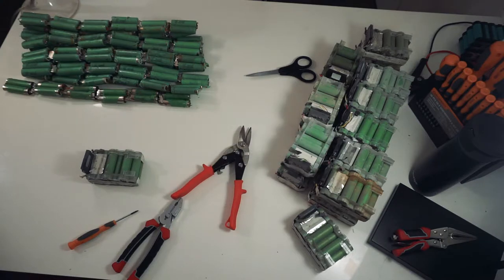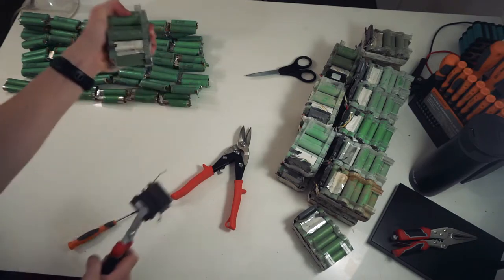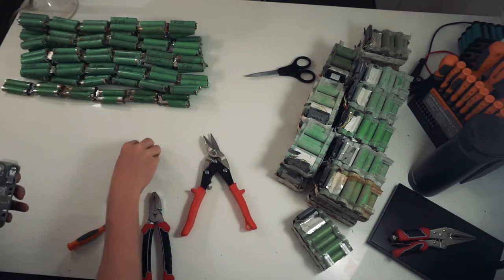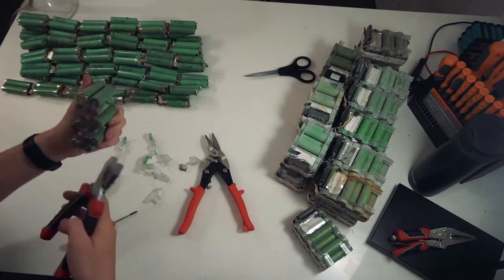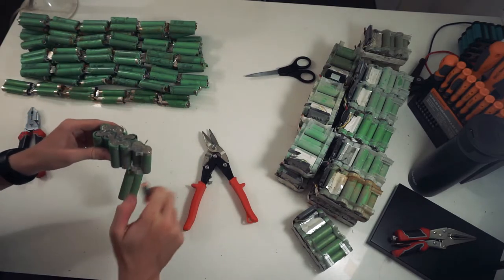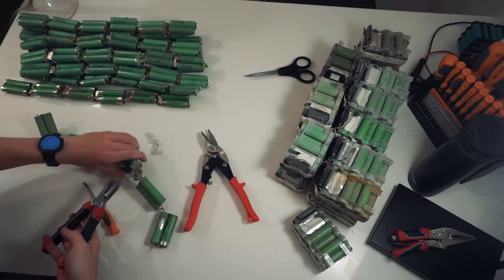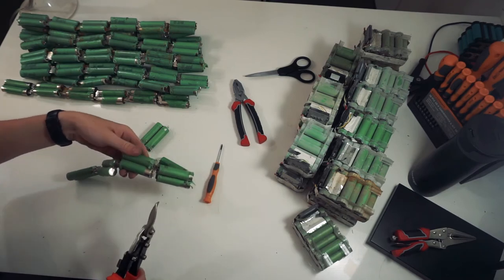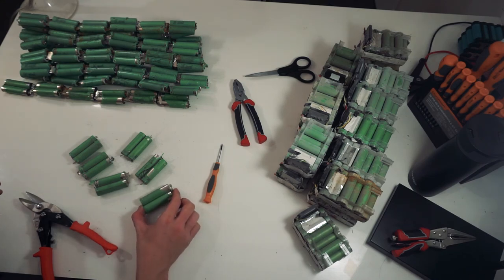18650 Recycling 101: Stripping down the plastic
In this video I show you how to strip down battery packs from old cordless power tools. (e.g. like a drill) This is the first step in recycling old battery packs and turning them into a useful power wall or battery pack.